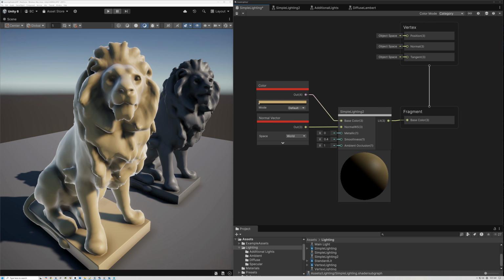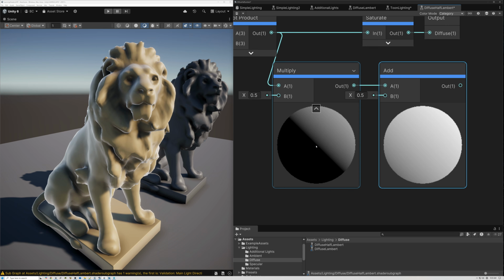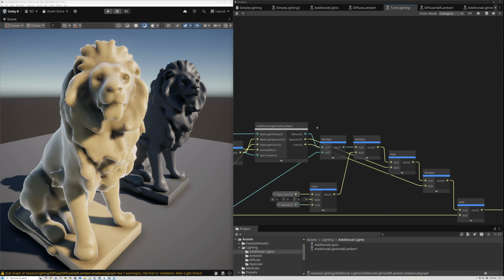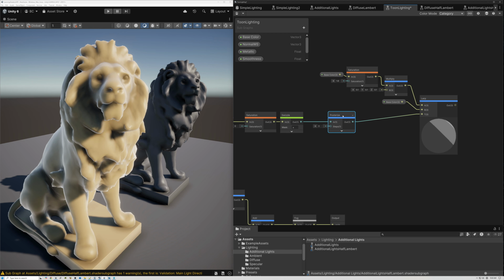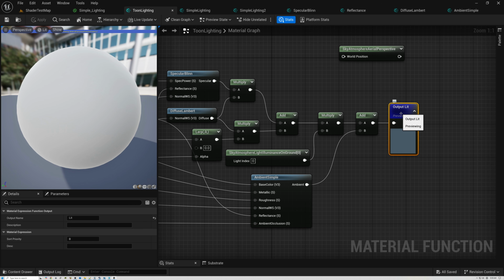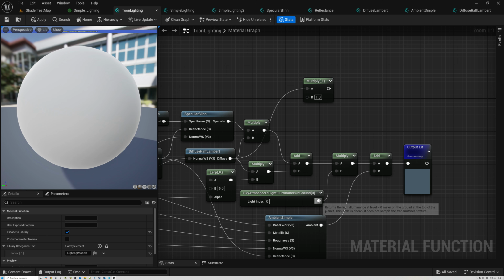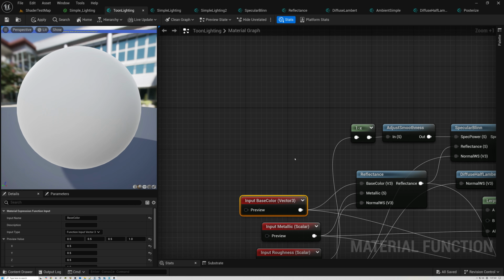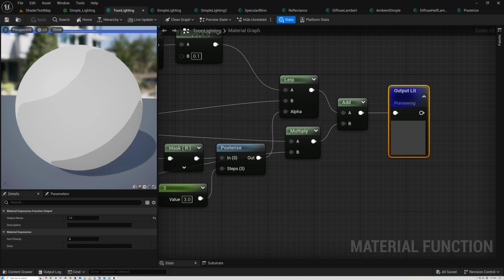Cartoon Lighting - Custom Lighting Models - Episode 12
In this video, I show how to convert the custom lighting model we've been working on into a cartoon shader by posterizing the lighting.

Theme Music
Peace in the Circuitry - Glitch Hop